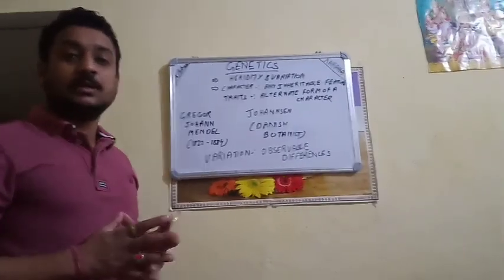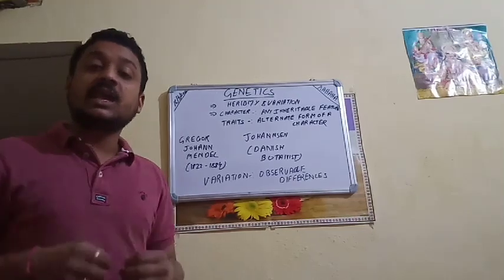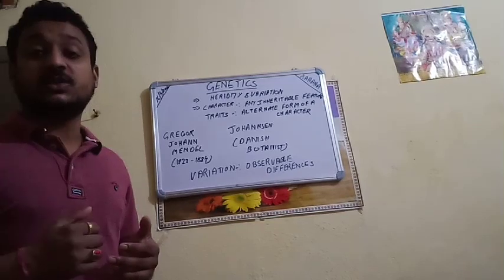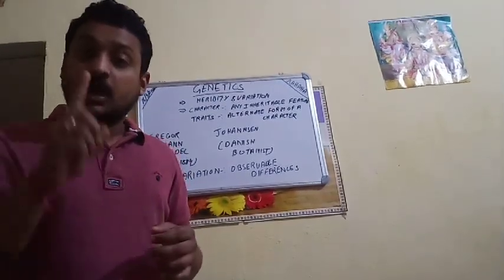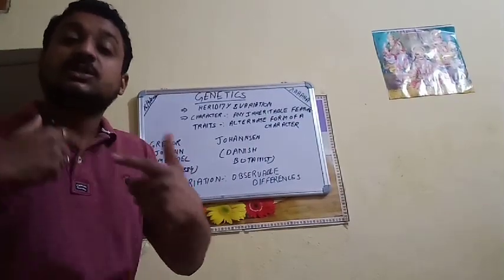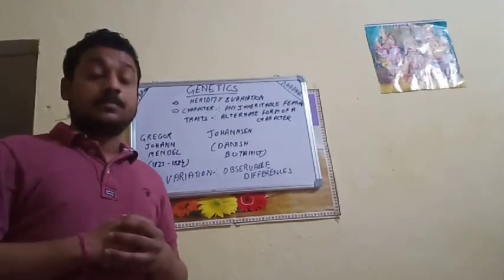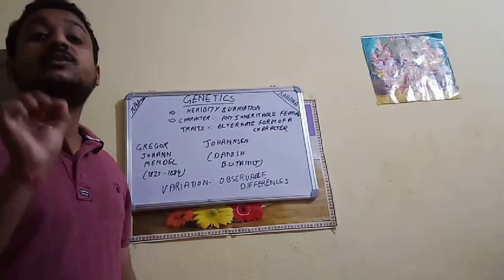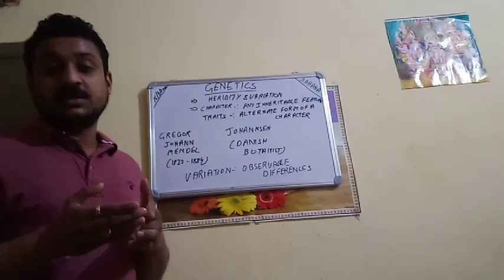CLASS X-BIOLOGY GENETICS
Explanation of the chapter genetics